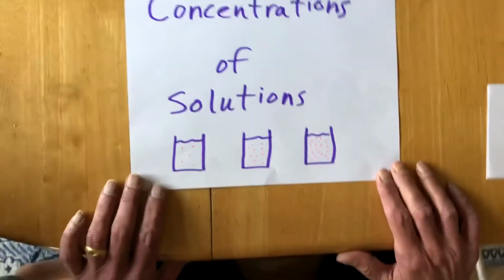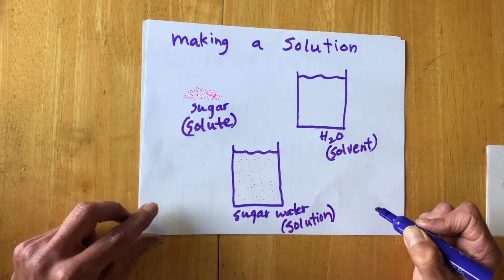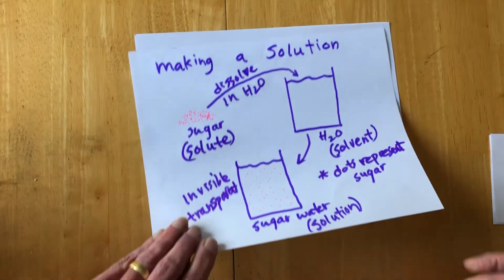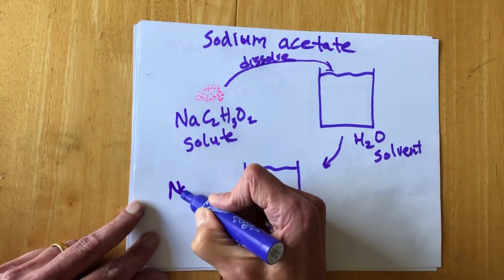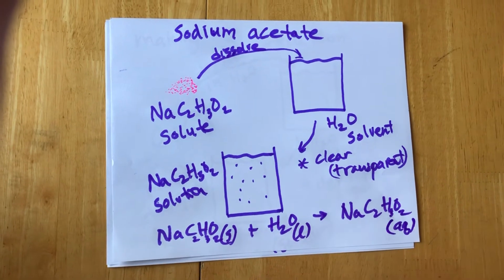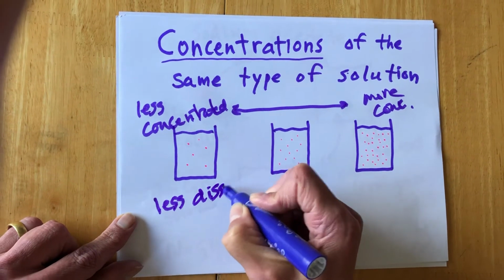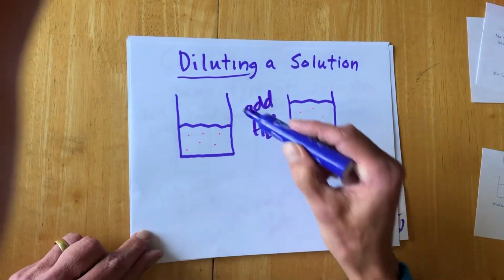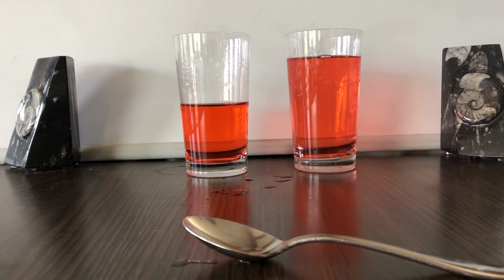Concentrations of Solutions Lesson by Mr Bennett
Chem lesson